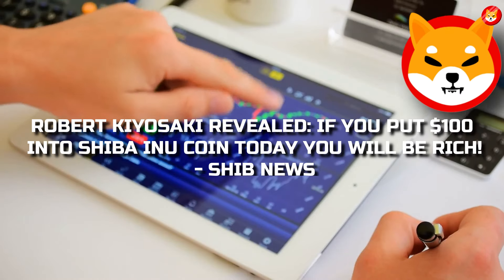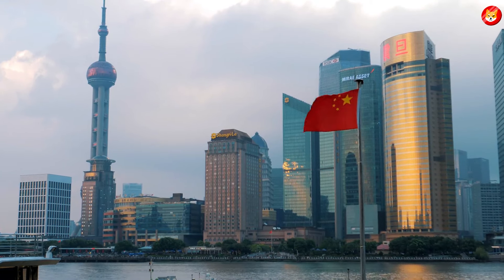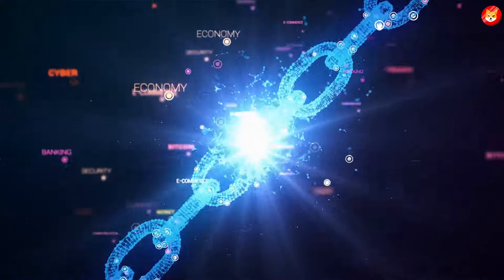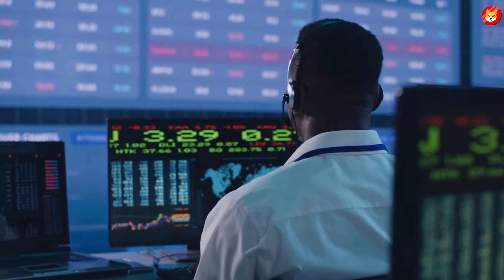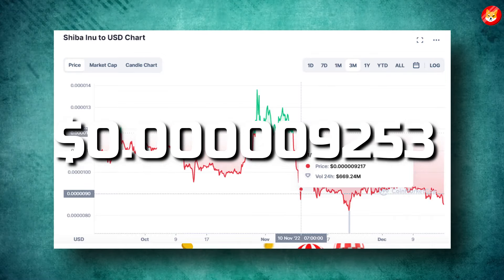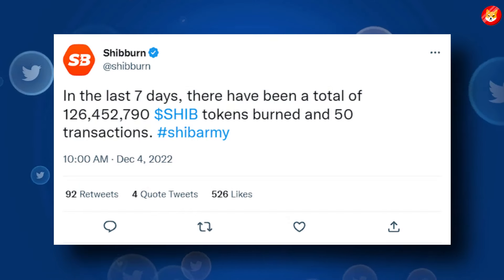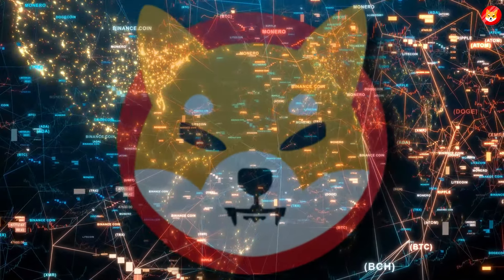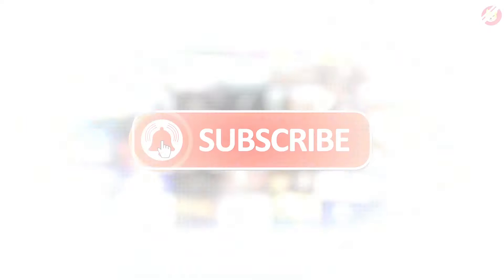ROBERT KIYOSAKI JUST CONFIRMED IF YOU PUT $100 INTO SHIBA INU TODAY YOU WILL BE RICH!!! - SHIBA INU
ROBERT KIYOSAKI JUST CONFIRMED IF YOU PUT $100 INTO SHIBA INU TODAY YOU WILL BE RICH!!! - SHIBA INU COIN NEWS TODAY

1. SECRET!! SHIBA INU CEO REVEALED BIGGEST PRICE PUMP IN 48 HOURS EXACTLY!!! - SHIBA INU NEWS TODAY
3. PLAYSTATION JUST FUNDED IN SHIBA INU COIN!! PRICE WILL GO SKYROCKET SOON!! - SHIBA INU NEWS TODAY